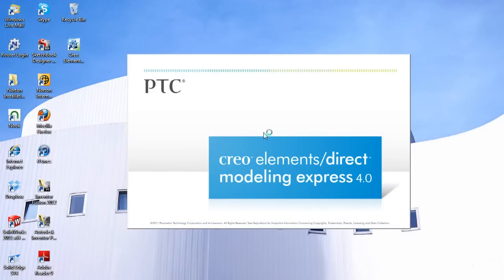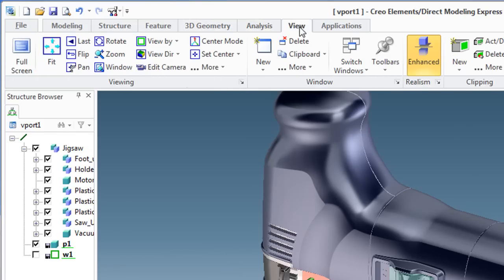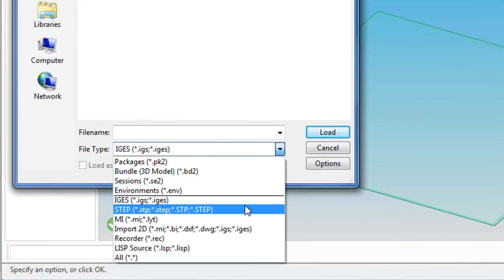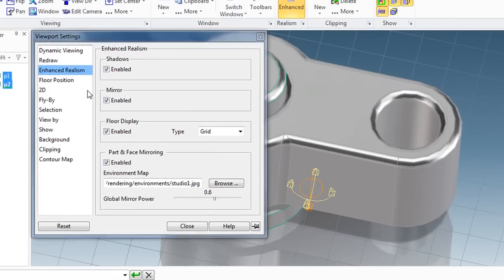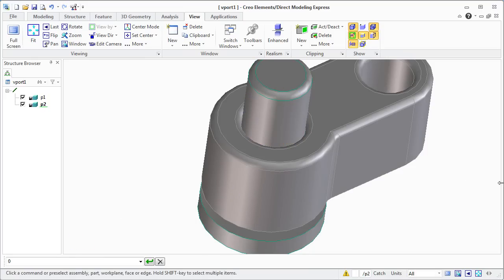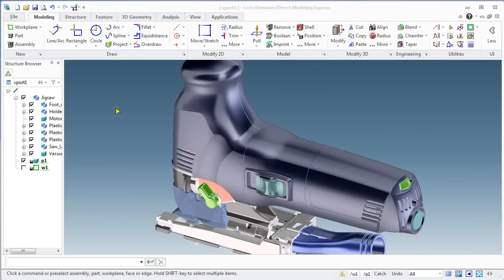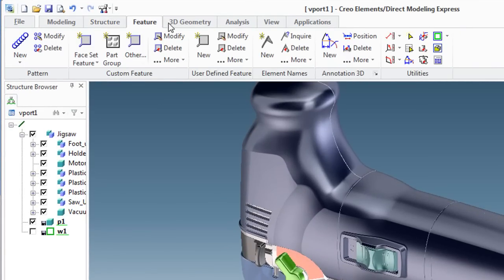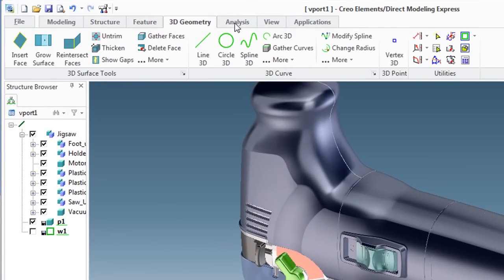Creo Direct Express.wmv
Virtual Desktop MCAD News, Video Edition: Aug 23, 2011
In this issue: PTC's Creo Elements/Direct Modeling Express
contributing editor Kenneth Wong